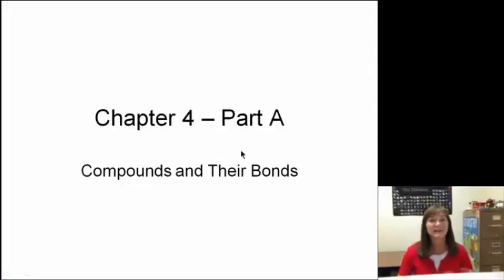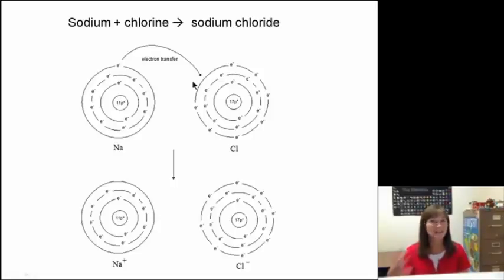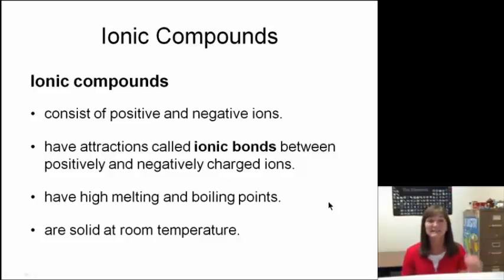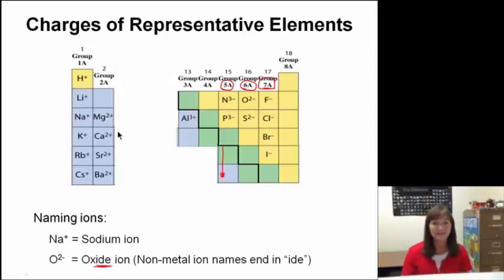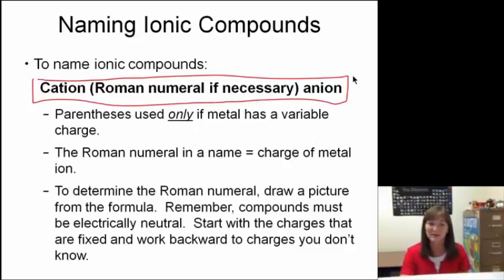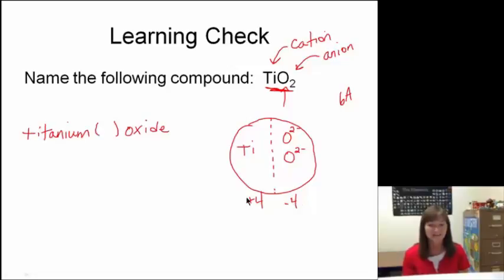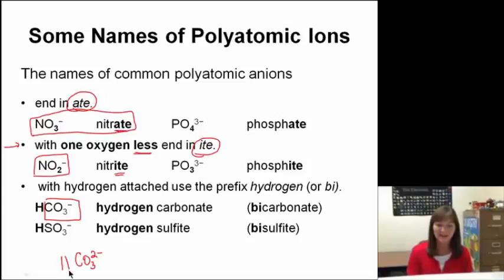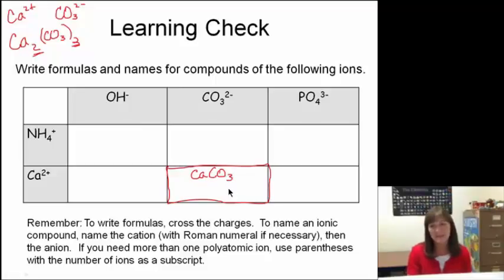ch103 updated chapter 4 part a edited captioned1